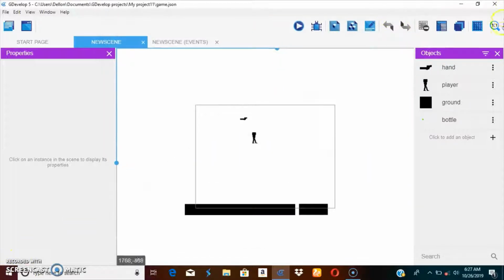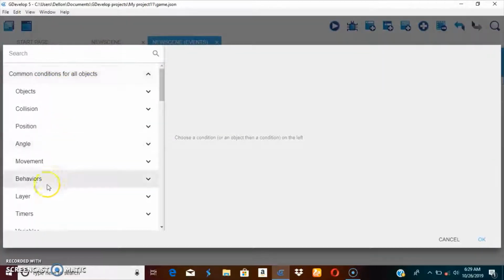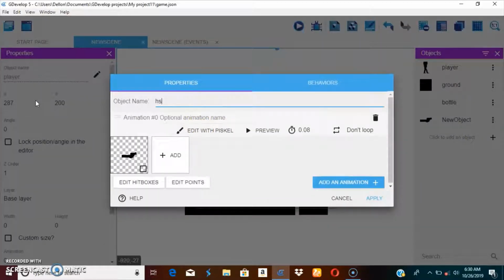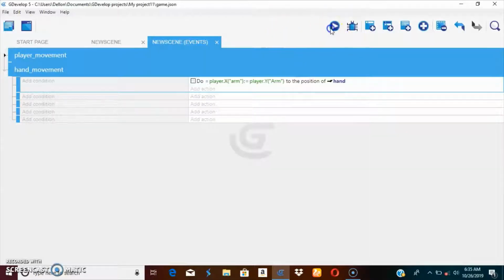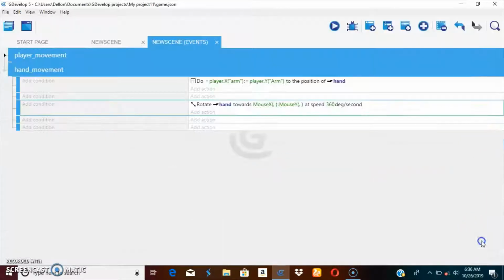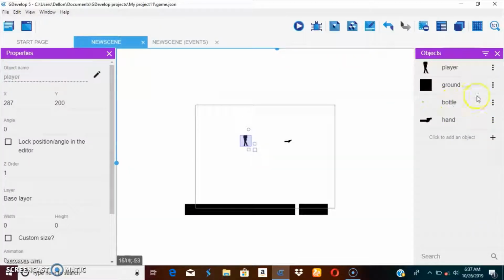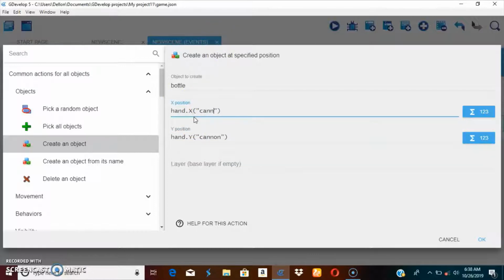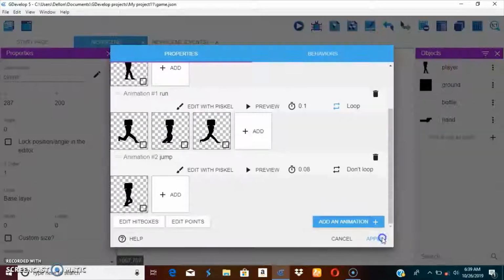How to create a rotatable hand in gdevelop 5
Welcome back guys to another tutorial to day i am going to show you how to create a rotatable hand in gdevelop 5 2019 a / shooter game please like and subscribe